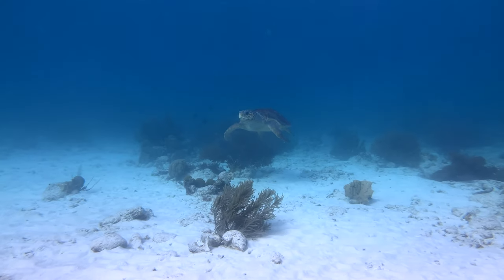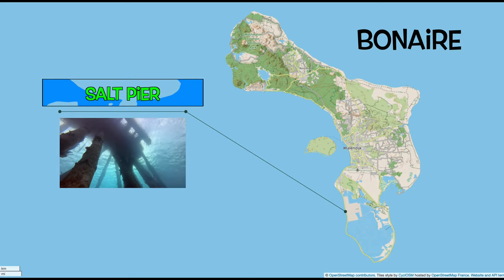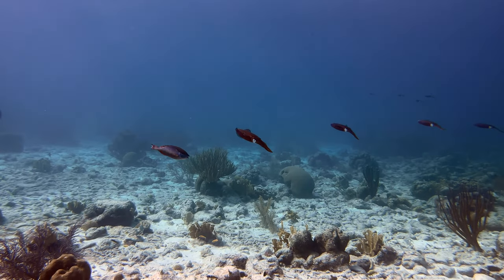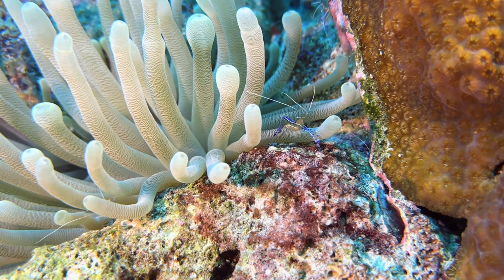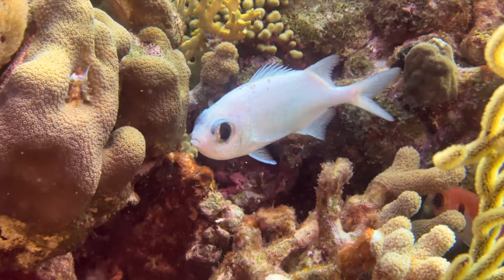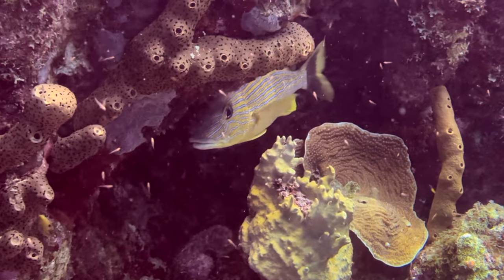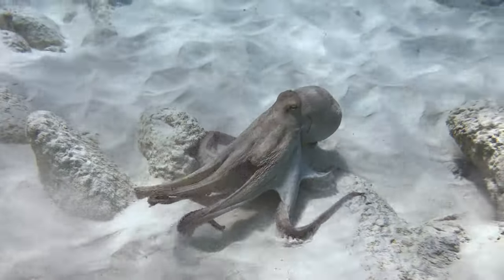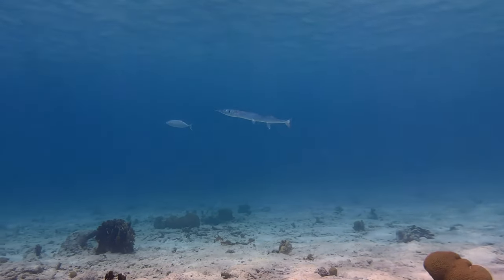Diving Bonaire 2023 - Best Moments: Episode #1 | TropicLens - 4K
Now with more Leslie!

We haven’t done a “Best of…” video in a couple of years and thought it might be worth resurrecting to highlight some of the spectacular sea life we see and share more of our favorite encounters. We’ve had quite a few lately.

We want to encourage more shore diving, so this video provides some guidance where the site is, how to dive it and what you may see there.  If you want to skip to or review specific topics, the section timings are below.

UNCOMMON SEA LIFE AND FIRST TIME CAPTURE IDENTIFICATION

We primarily use two sources to validate sea life we don’t recognize.  The first is Florent's Guide To TheTropical Reefs which can be found Its free and has lots of pictures, but is not comprehensive.  The second is “The Reef Set: Reef Fish, Reef Creature and Reef Coral (3 Volumes)”.  The box set can be found on Amazon; however with all our travels, we also purchased the eBooks so we don’t have to carry an extra five pounds of paper in our luggage.  :-) We also reference other sources from time to time as well.

Here are some links to more information/images about animals from this video.

CHAPTERS

0:00 Intro
0:56 Salt Pier
2:24 Yellow Submarine
3:38 Red Beryl
4:22 Tolo
5:00 Aquarius
5:56 The Rock

CAMERA EQUIPMENT

Underwater Camera - iPhone 14 Pro Max
Underwater Housing - Hot Dive H2 (without the depth sensor)
Underwater Lights - Kraken Hydra 8000 WRGBU
Camera App - Deep Photo
Land Camera - iPhone 13 Pro Max
Driving Camera - GoPro Hero 9 Black (using the GoPro suction cup mount)